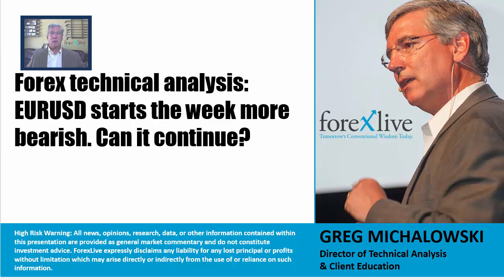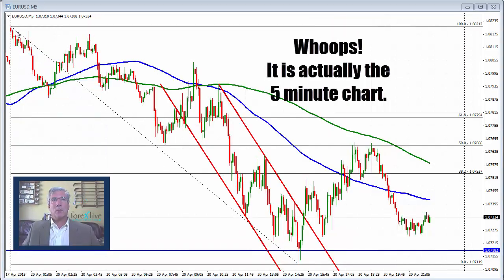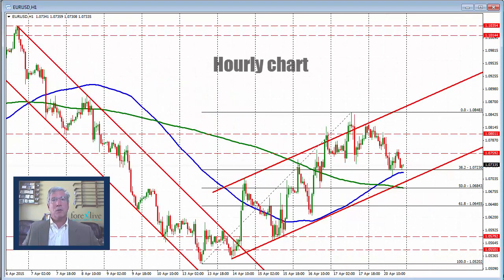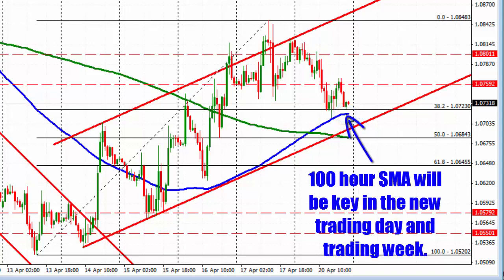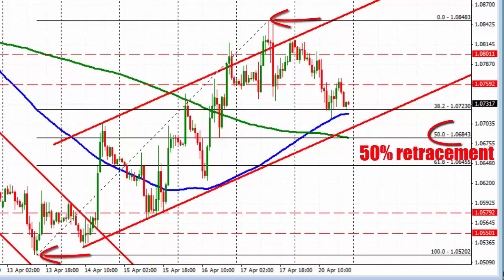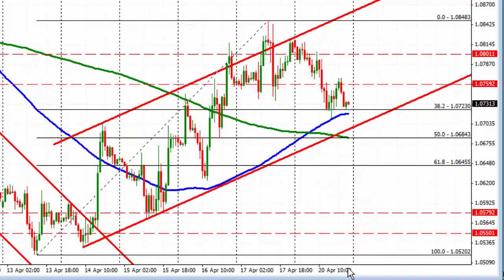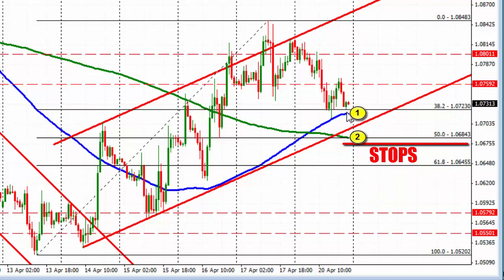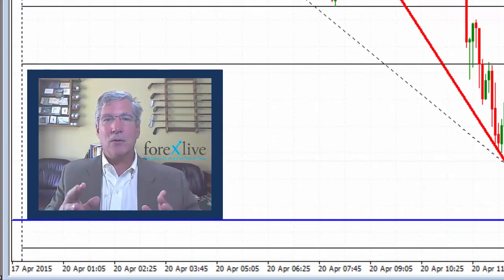Forex techincal analysis: EURUSD starts the week more bearish. Can it continue?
The EURUSD started the day at the highs and wandered lower in trading as the week got started. Will the bearishness continue this week? What levels will keep the bears in control.